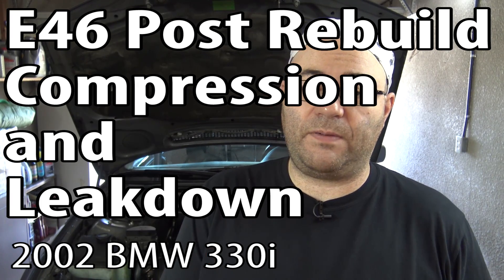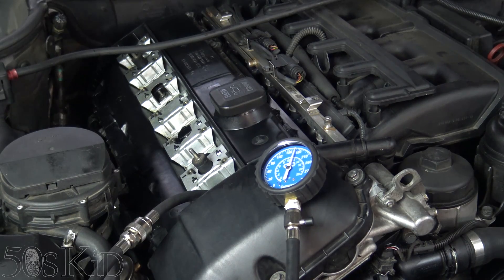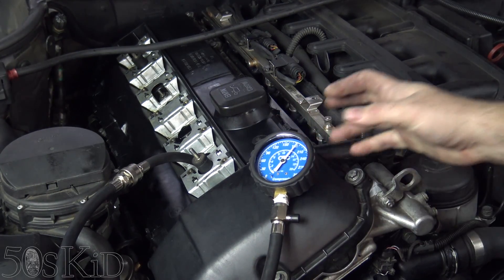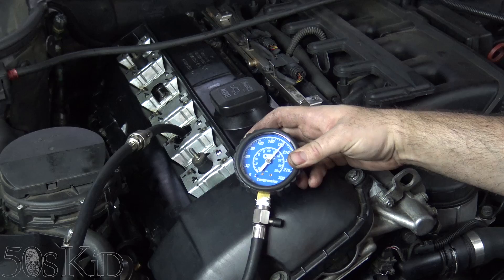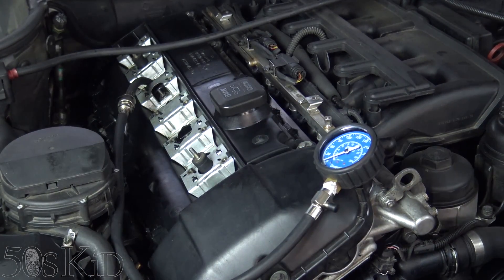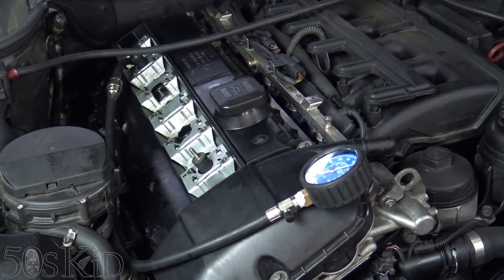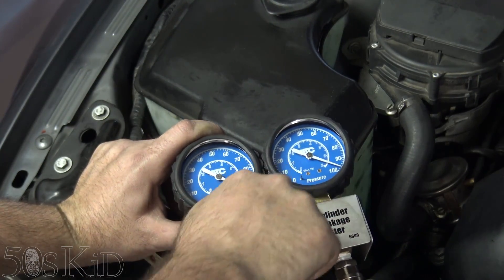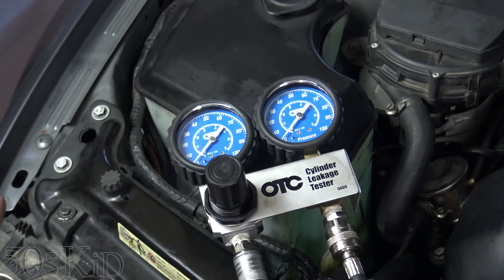BMW E46 Rebuilt Engine Compression & Leakdown Results m54rebuild 29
I began my rebuild when I did a compression test and noticed I had poor compression in cylinders 2-6 (about 142 psi, the bottom of the service limit).  Cylinder 1 had 160 psi.  A leakdown test showed leakage into each adjacent cylinder.  Of course my engine also had the oil consumption problem (1 quart every 1000 miles) that every M54 engine has, which is caused by the oil rings which wear down prematurely (the M52TU used different oil rings which did not have this problem).  There was also coolant loss, which I didn't measure precisely.

To view all the costs and parts and specs and torques for BMW M54/M52TU engines